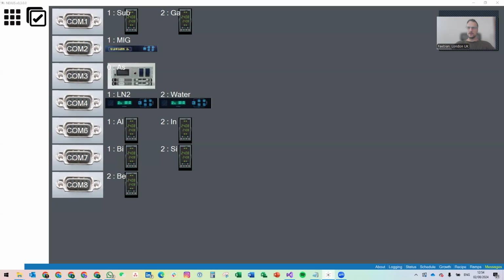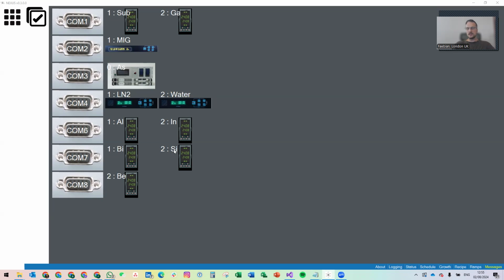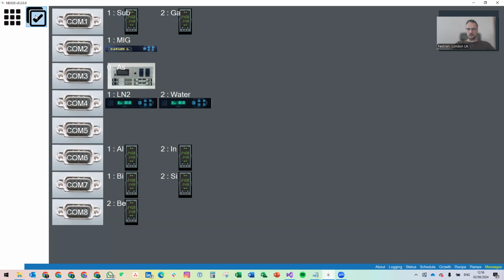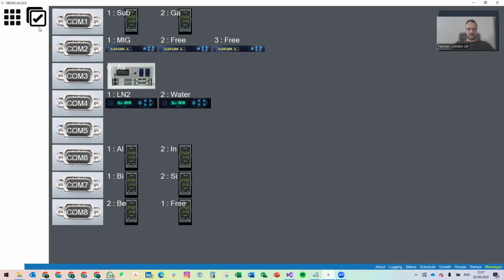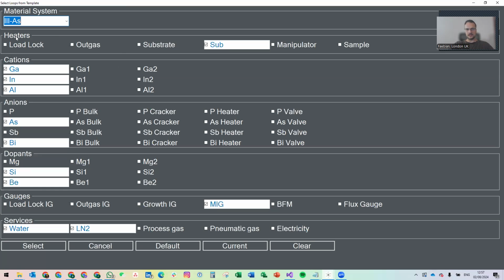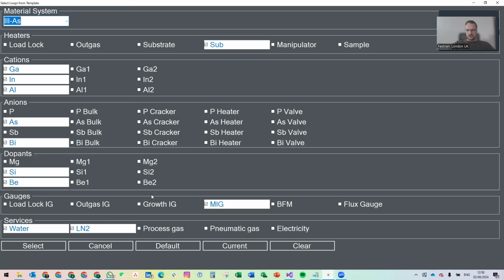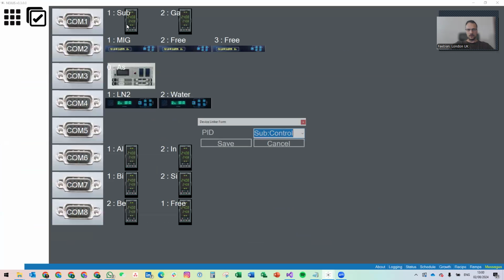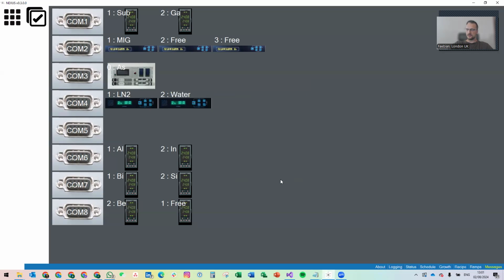Nexus: Device map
In this video we look at the highly visual device map screen which shows the hardware connected to the NEXUS software. With the added features to find ports, find devices and generate loops configuring NEXUS is as easy as 1, 2, 3.